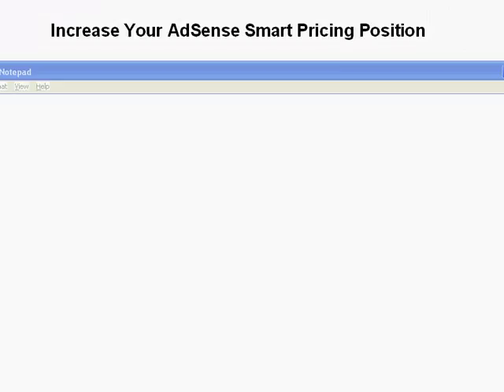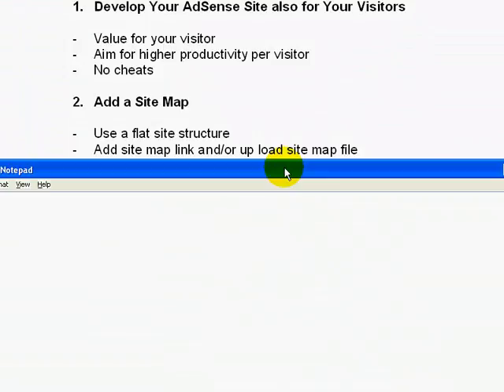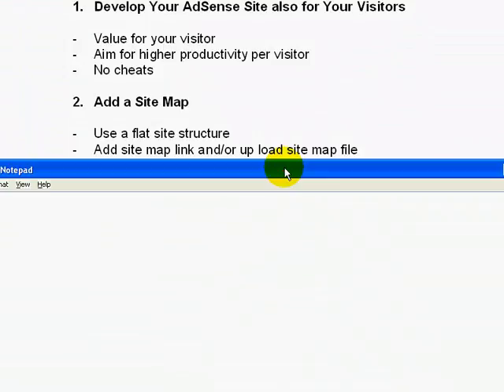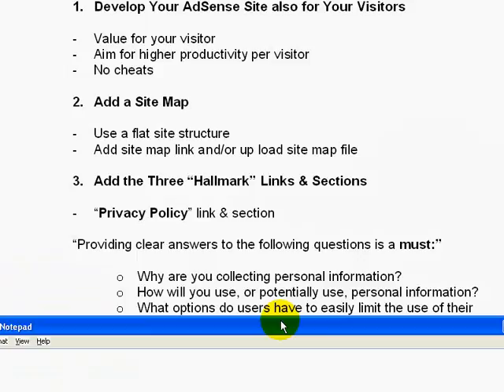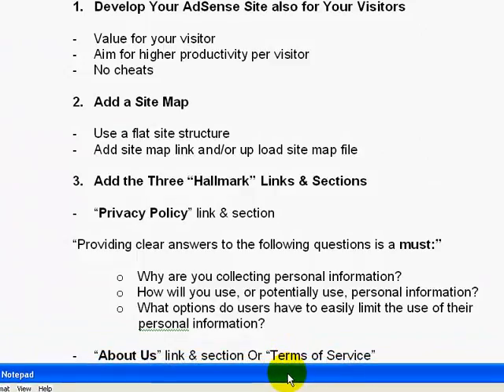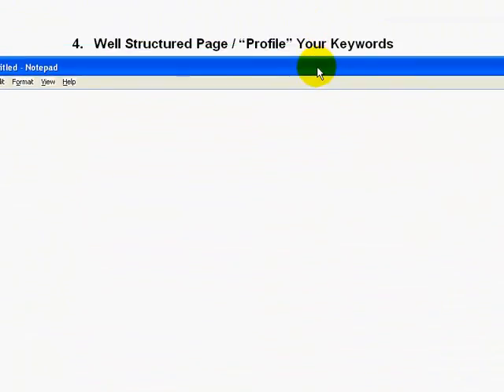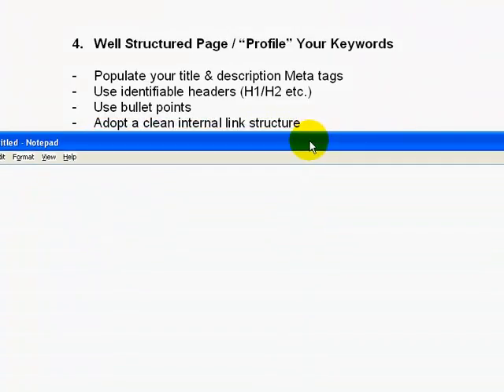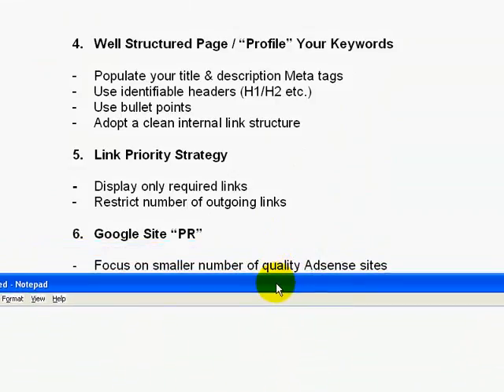make money online with google adsense 6 ( e-buying.ifrance.com )